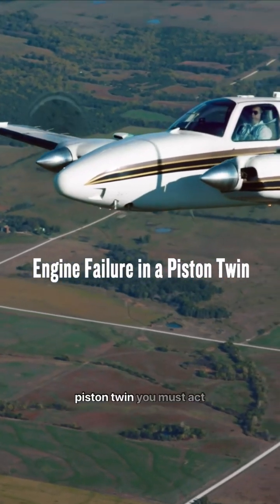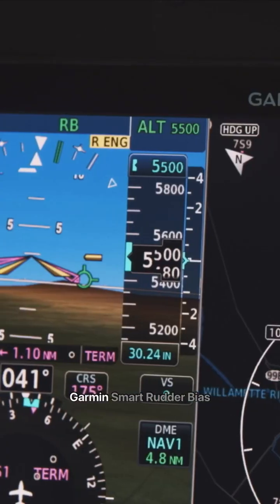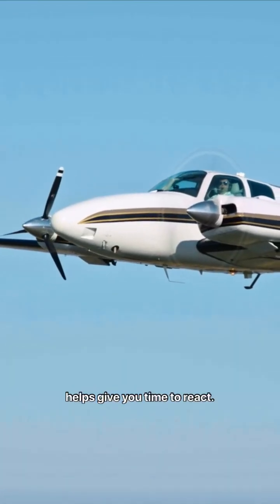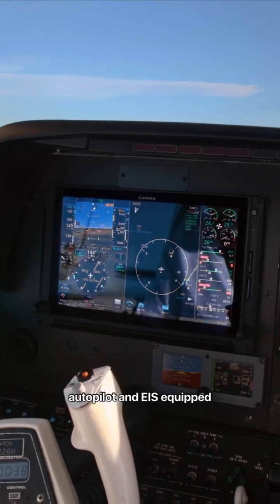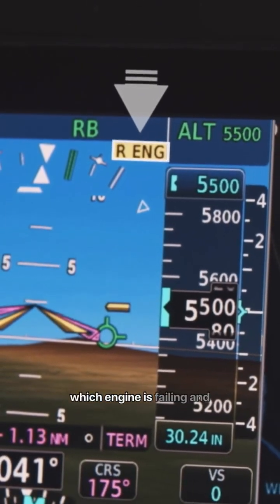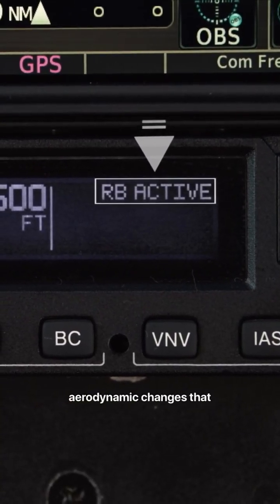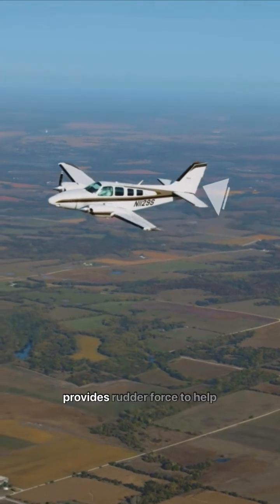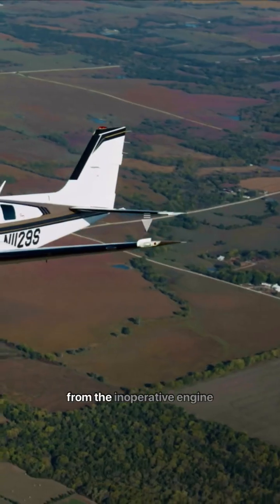⚠️ ENGINE FAILURE IN A PISTON TWIN ⚠️ Garmin Smart Rudder Bias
When an engine fails in a twin, the pilot must act quickly to correct the potentially hazardous aerodynamic effects of flying with only one operating engine. Garmin Smart Rudder Bias provides additional assistance in these situations. It identifies the affected engine and provides control inputs to help give the pilot time to stabilize the aircraft, so they can fly to a suitable airport for emergency landing.

Garmin.com/SmartRudderBias